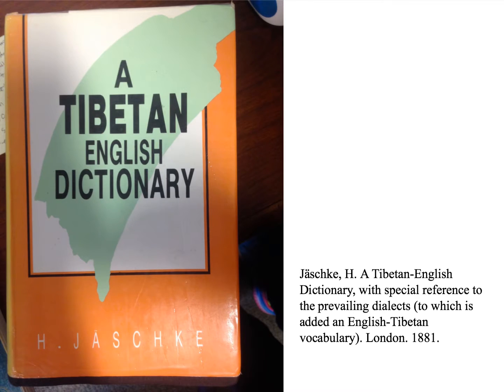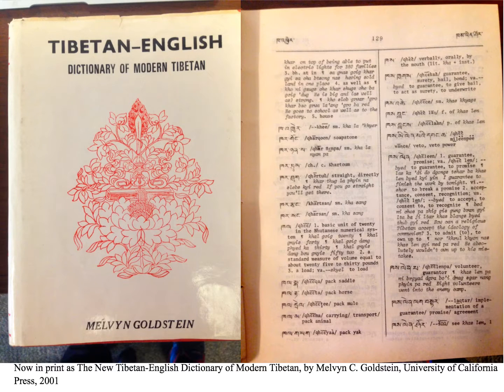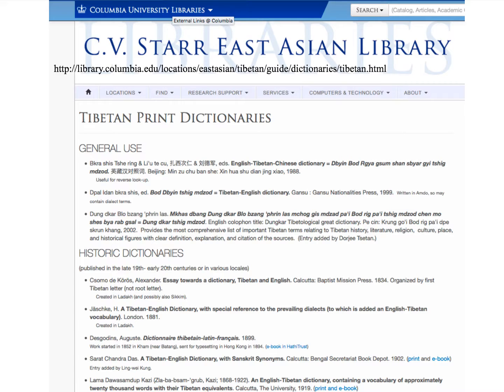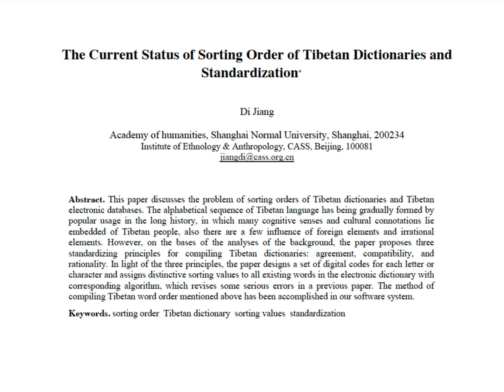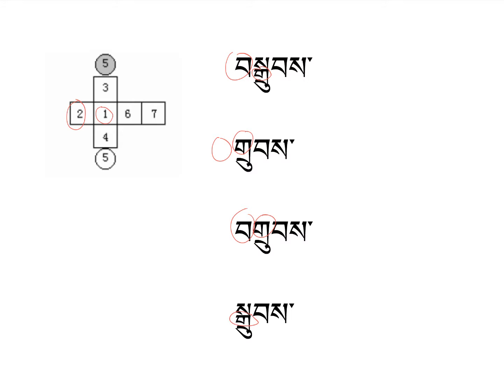A Beginner's Introduction to Tibetan Dictionaries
A brief introduction to using Tibetan dictionaries for beginning students of Tibetan language, created by Frances Garrett.

This video was created with Explain Everything ™ Interactive Whiteboard for iPad.